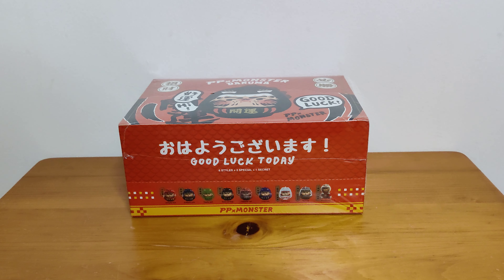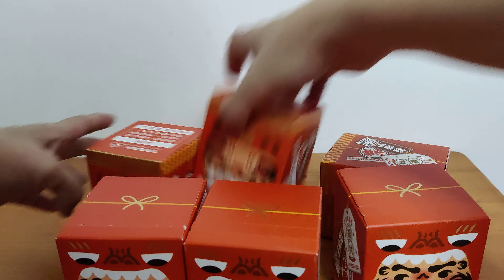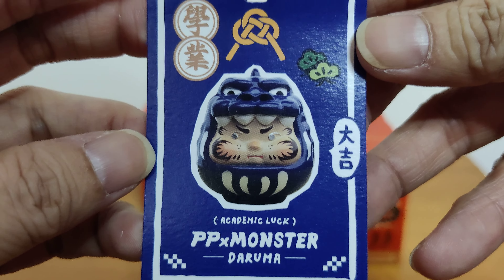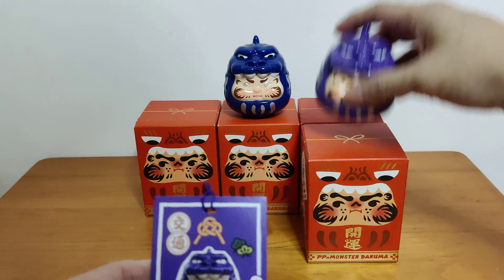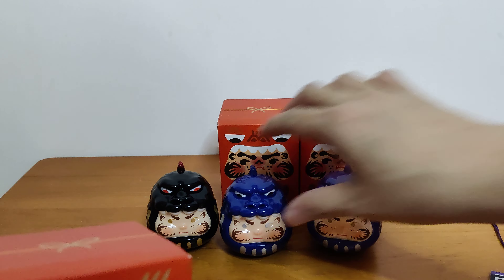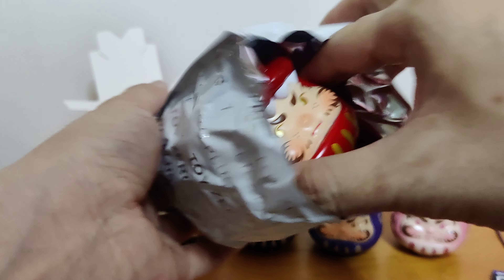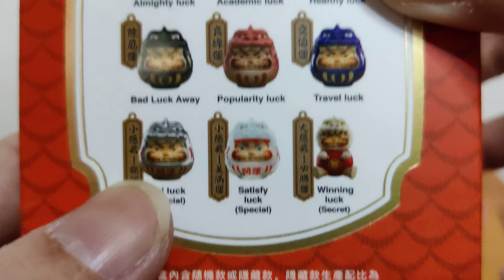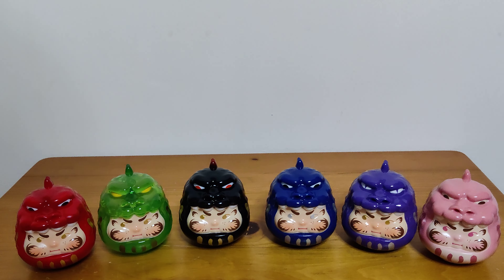PPxMONSTER by TOYZERO+ Series 1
Couldn't resist the cuteness of these darumas.